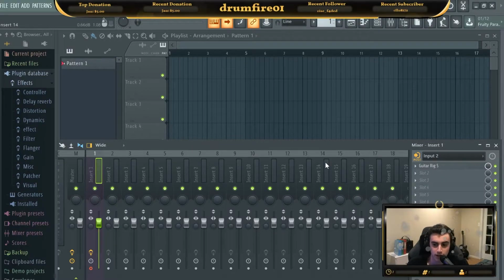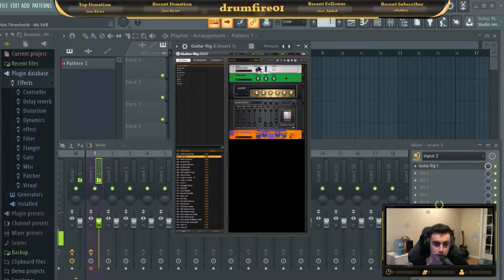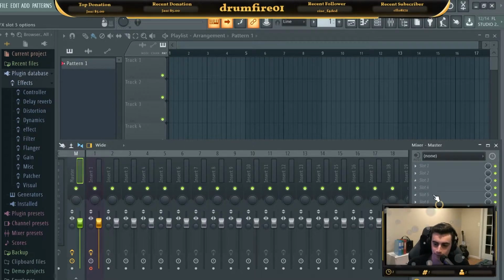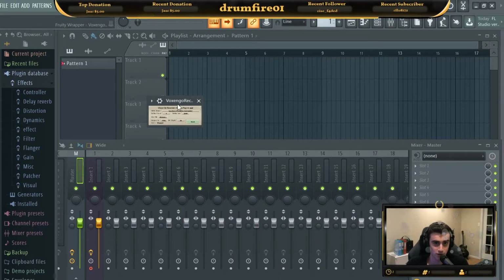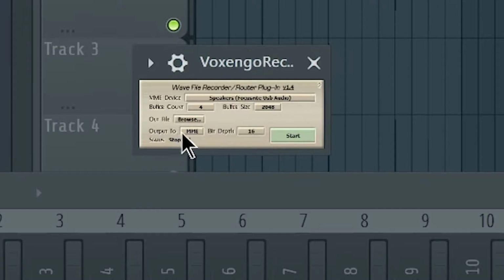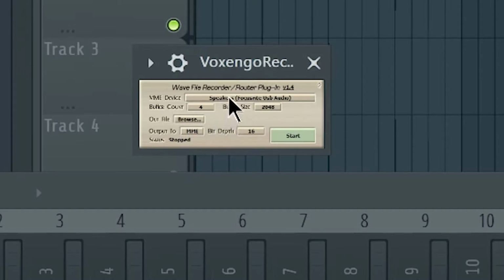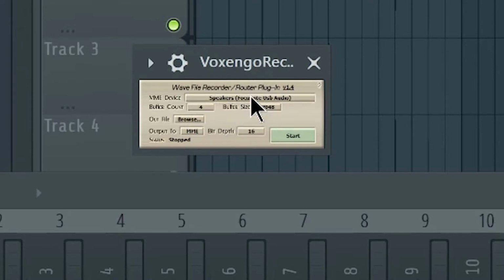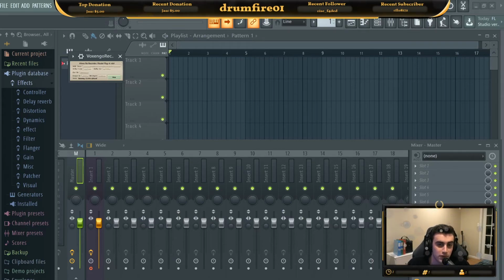🎸 - Want to play instruments for friends on discord? EASY - 🎸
In this video I show you how to stream your wet guitar signal through FL Studios WITHOUT VOICEMEETER! Using a free plugin (Voxengo Recorder) you can re-route your audio to different drivers and get OBS to use the signal as Desktop Audio and for discord to recognize the signal as well.

Thanks!